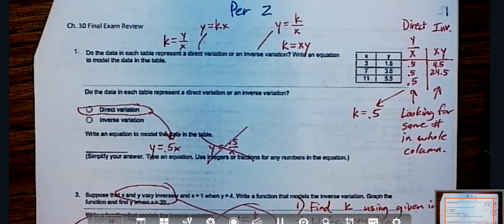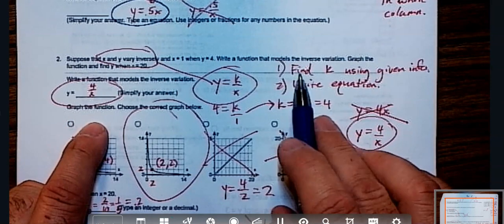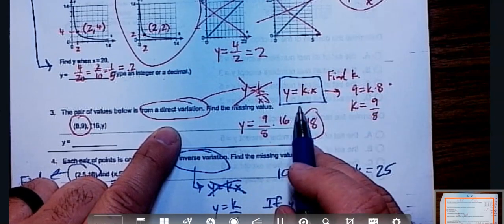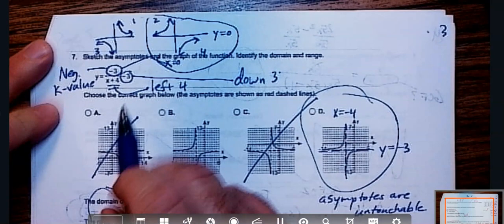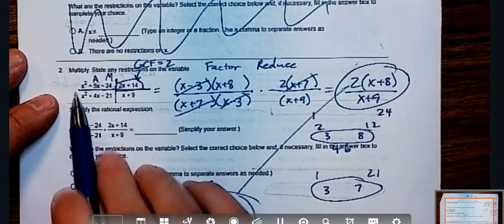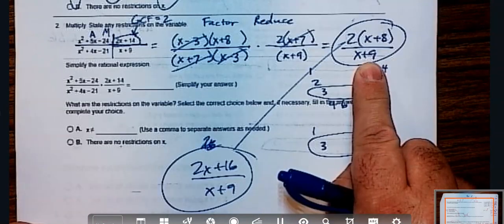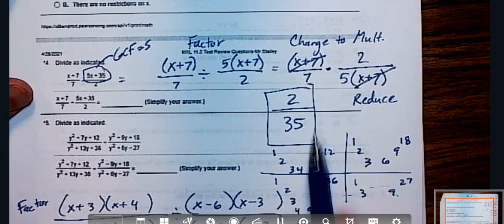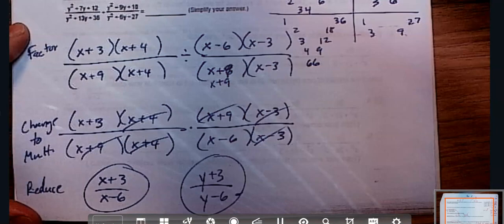Ch 10 Final Exam Review Page 1 through 5